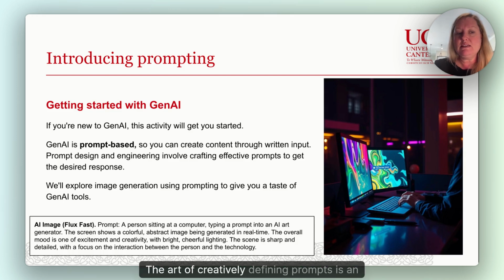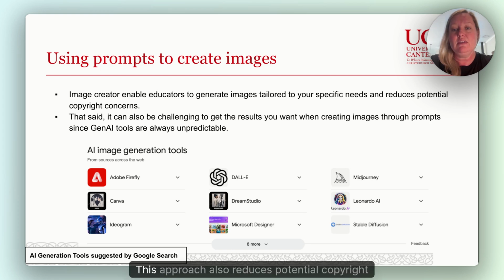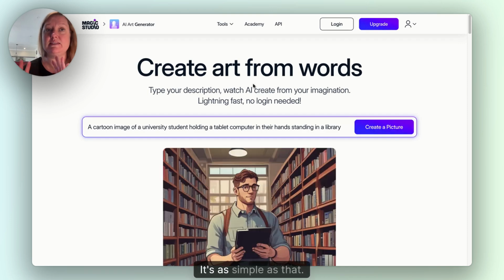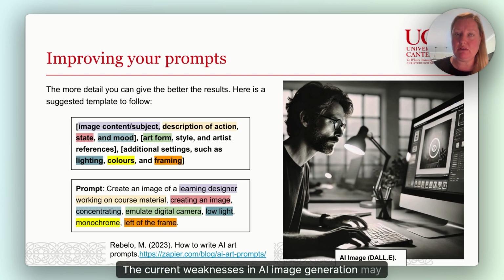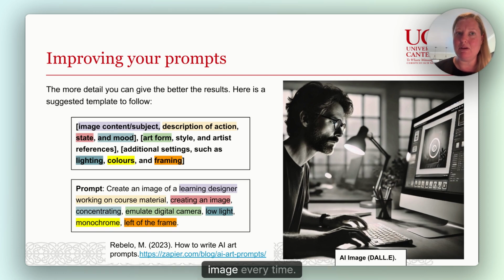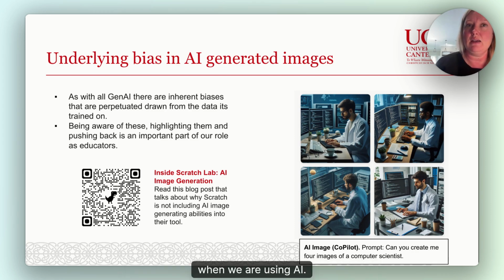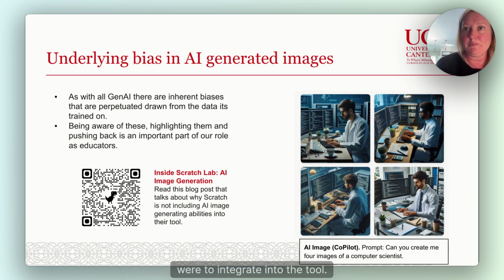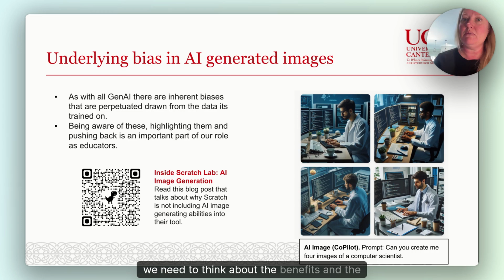Intro to Prompting: Creating an Image using Magic Studio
This short video explores the importance of prompting and how we can improve our prompts by including more details. It also highlights some of the broad issues around AI image creation.
In this example, we use to create the images